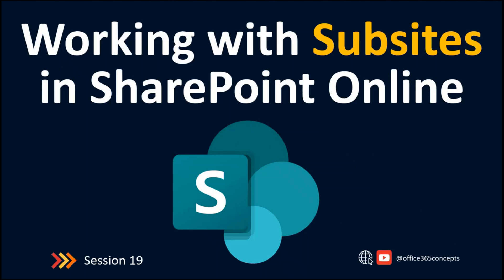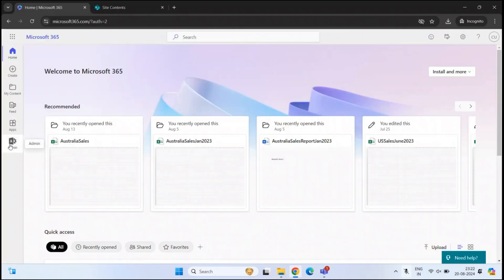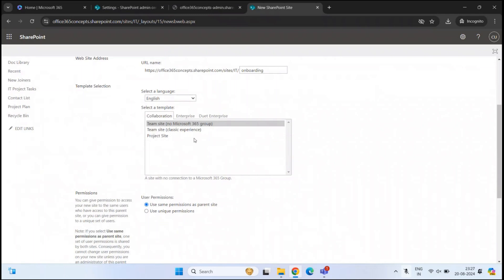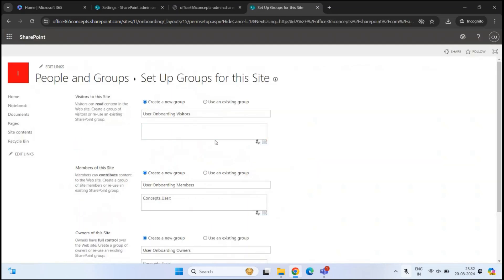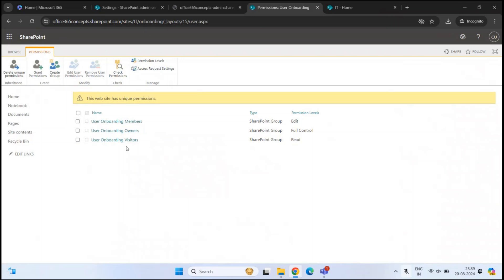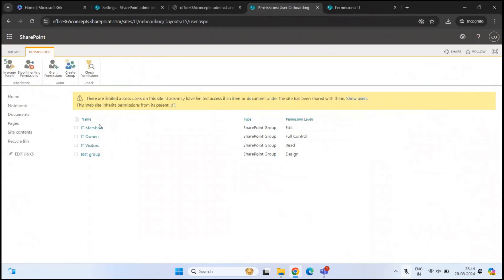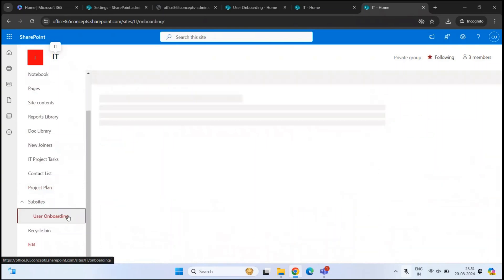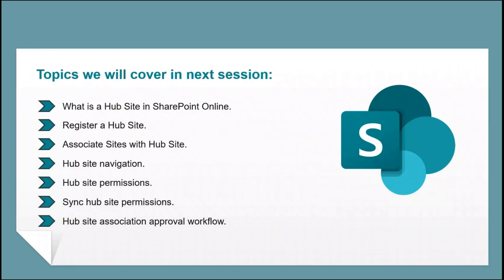Working with Sub Sites in SharePoint Online | Sub sites permissions | SharePoint Online Training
In this video you will learn how to enable Sub site creation, and how to create sub sites, You will also learn how permission inheritance works in sub sites.